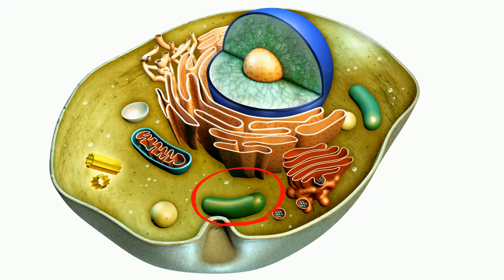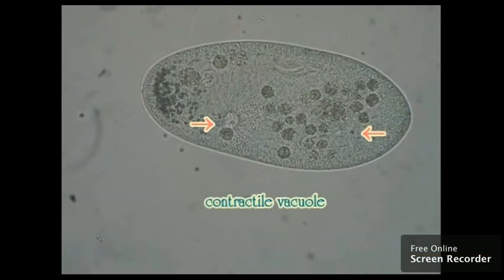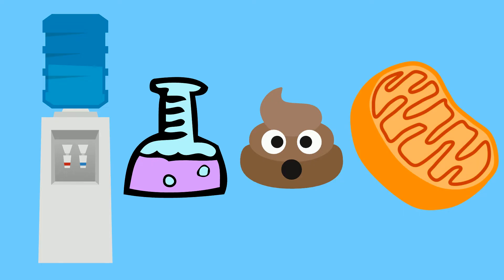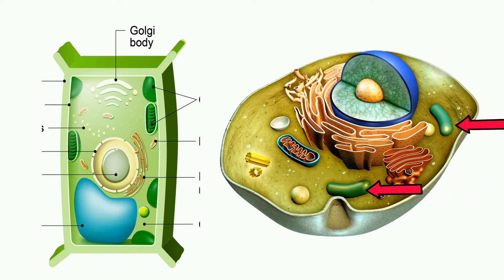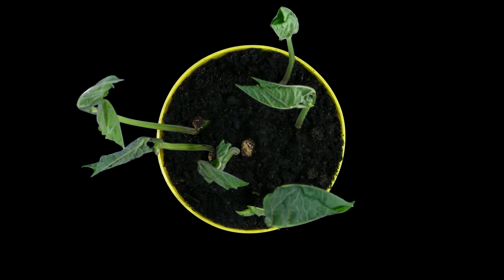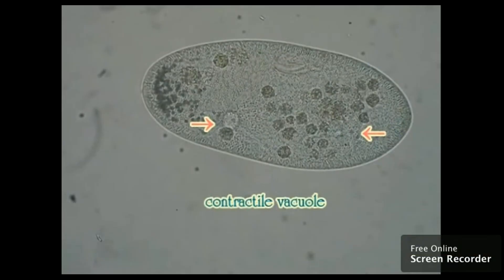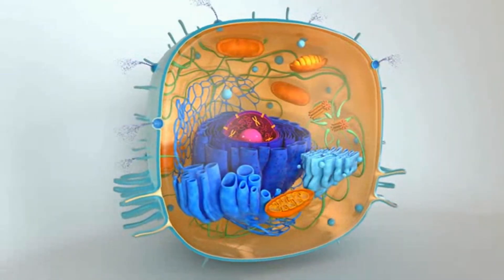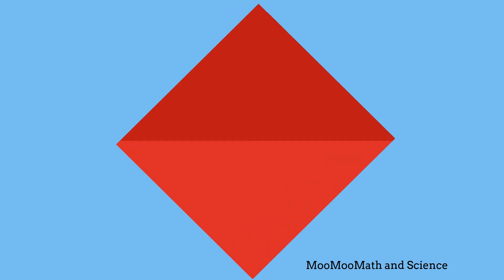Vacuoles Function in Cells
How is this city like a cell?
They both need to store water and other materials.
Welcome to MooMooMath and Science and organelles and in this video, I will cover the main functions of a vacuole.
Vacuoles store water and waste and other materials in eukaryotic cells. Remember these are cells with membrane-bound organelles and a nucleus.

Vacuoles are storage sacks in plants and animal cells protists but they are not found in
bacterial cells in addition to storing water, vacuoles also store enzymes, waste, and even old damaged organelles.